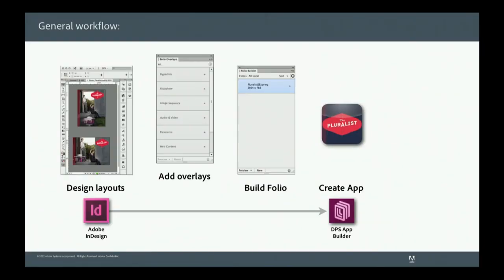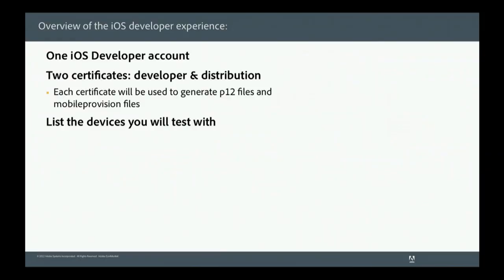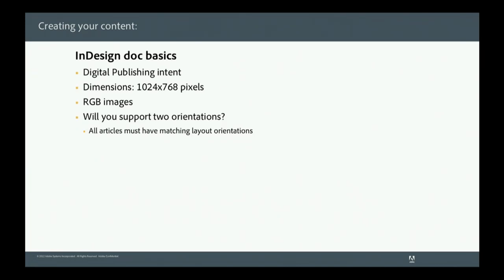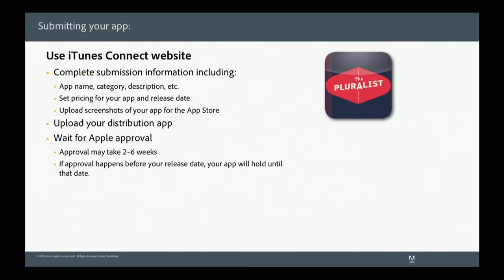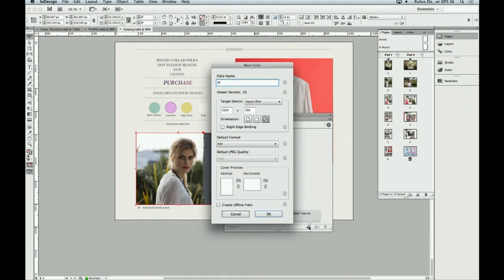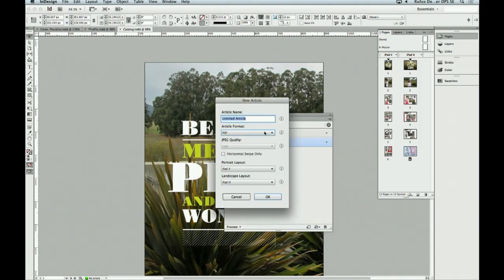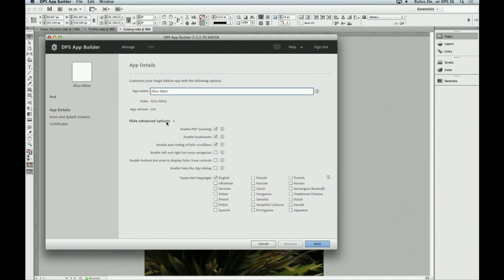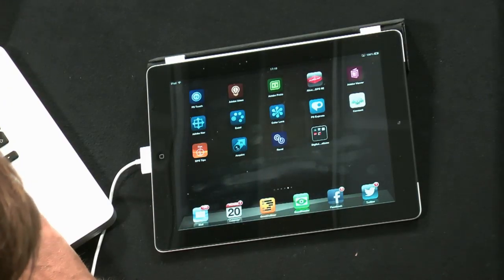How To Create An iPad Digital Publication With Adobe Digital Publishing Suite: Create Now | Adobe UK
Rufus Deuchler, the Adobe Evangelist that has been praised worldwide, spares a little of his time to show you how to create digital publications for the iPad and post it onto the Apple App Store. If you've struggled to understand how to code, learn how easy it is now to use Creative Cloud's applications instead.  With Rufus' clear guidance will make a once seemingly complex task seem easy as he shows you how a simple combination of InDesign CC and Adobe Publishing Suite (DPS) will create the publication you want.